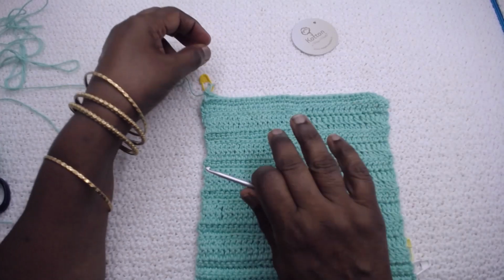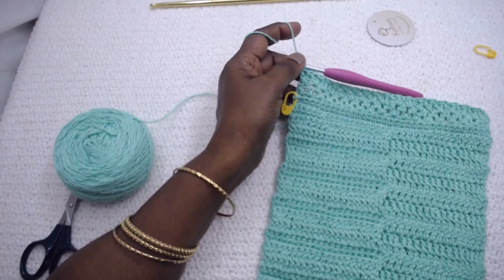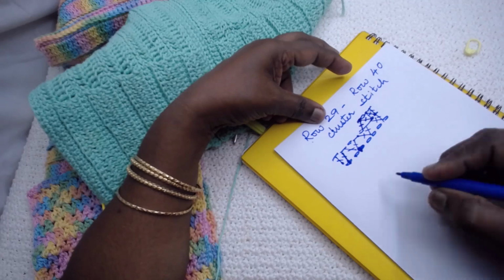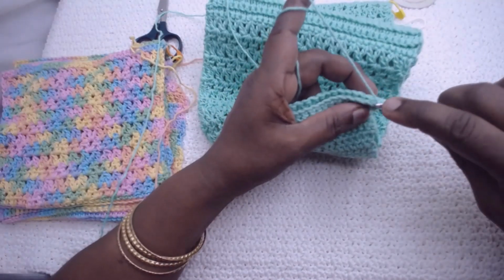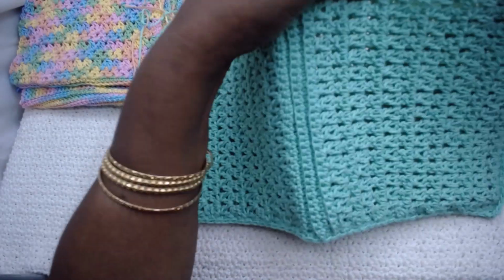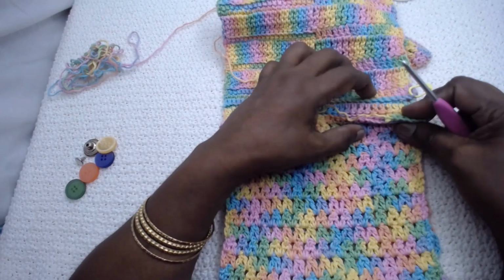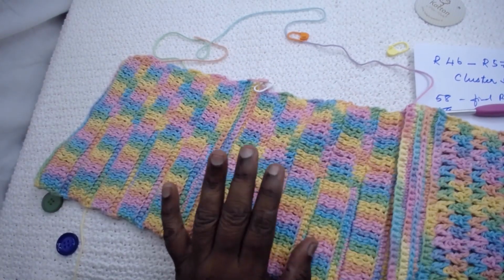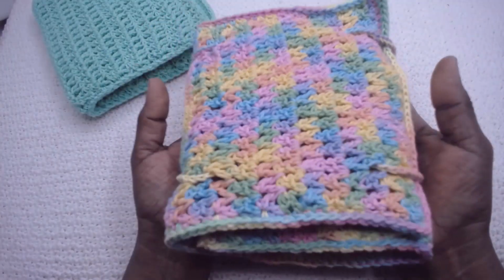Crochet Case for Ergonomic Hooks Part 2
Crochet Case for Ergonomic Hooks
DIY Crochet Hook Case
This is Part 2 of CAL 3  titled
Learn with J empowered by MagicNeedles
Stitches used are
Slip Stitch - slst
Single Crochet - sc
Single Crochet in  Back loop - blsc
Single Crochet in Front loop - flsc
Double Crochet  - dc
Double Crochet Two Row at a go  - DC2R
Instructions are for Single fold and Double Fold hook Case
Material Used:
4Ply Kotton  from MagicNeedles
3.75mm or 4mm hook
In the video I have mentioned  Yarn as 4mm, please read it as 4Ply, It was slip of the tongue